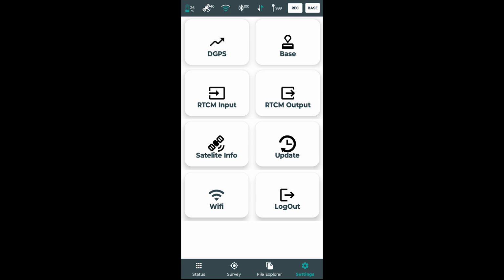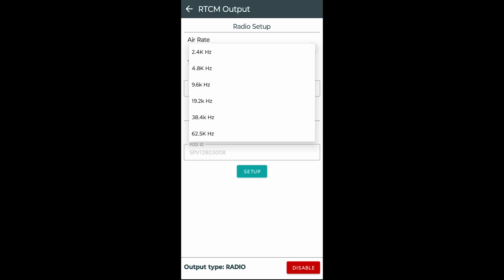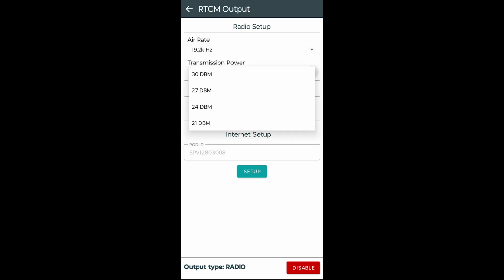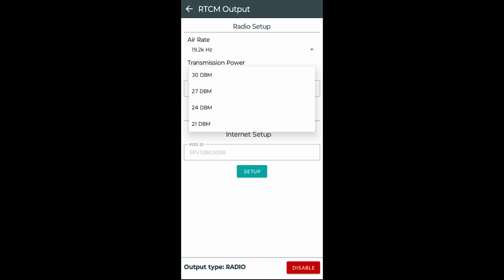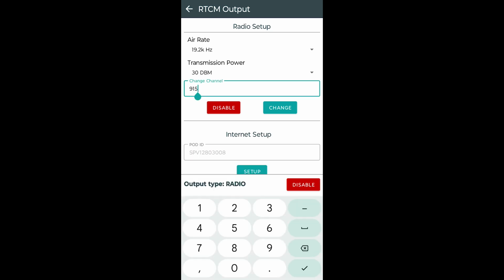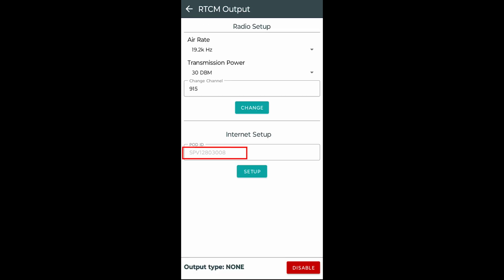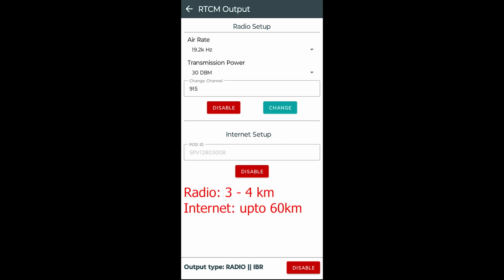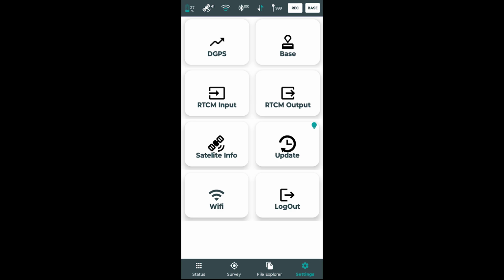Broadcast RTK Corrections! Set Up RTCM Output on SurveyPod V1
Want your SurveyPod V1 base station to broadcast RTK correction signals
to your rover for centimeter-level accuracy? Configuring RTCM Output
is the key! This step-by-step tutorial shows you exactly how to set up
RTCM Output on your SurveyPod V1 base station — enabling it to
broadcast precise RTK correction signals to your rover for reliable,
centimeter-level survey results across land surveying, mapping and
geospatial analysis applications.

🎯 What You Will Learn:
- What RTCM Output is and how it differs from RTCM Input in RTK workflows
- Why configuring RTCM Output on your base station is critical for rover accuracy
- How to access the RTCM Output configuration settings in SurveyPod V1
- Step-by-step process to set up RTCM Output for your Base and Rover RTK system
- How to verify your RTCM Output is broadcasting correctly for reliable corrections
- Tips for optimising your RTCM Output configuration for maximum RTK performance

While RTCM Input receives correction signals, RTCM Output broadcasts
them — making it an essential configuration for any base station
in a local RTK setup. Getting your SurveyPod V1 RTCM Output settings
right ensures your rover always receives clean, reliable correction
signals for centimeter-level precision on every survey project.

SurveyPod tutorials, GNSS tips and surveying technology content.